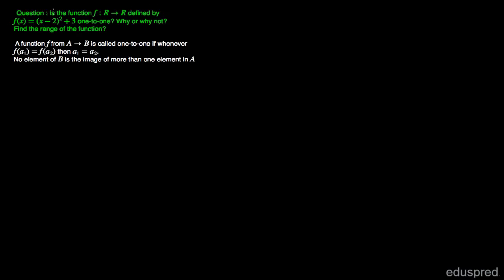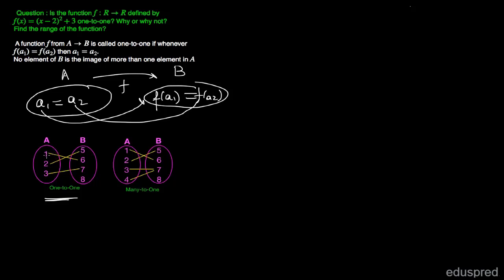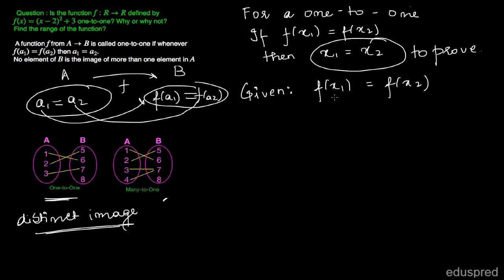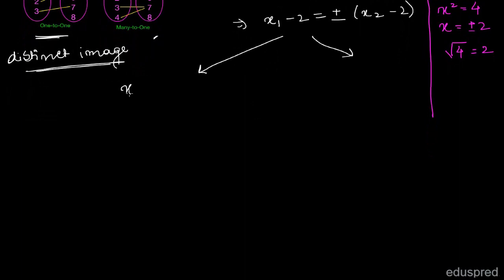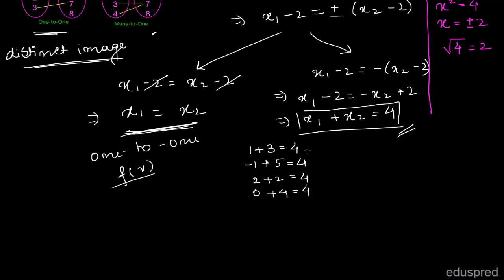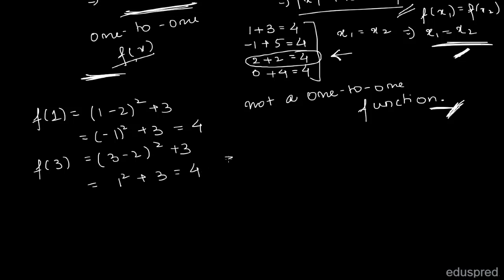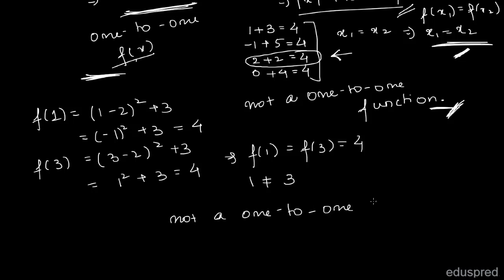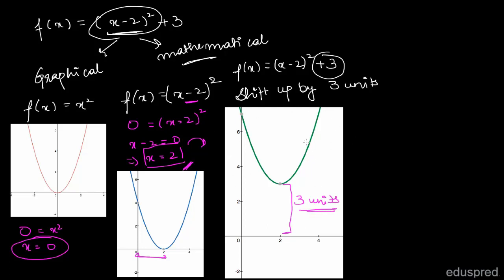MME 1 | 2016 Exam - Q1 Part (c) (i) Solution | Economics (H) | Sem 1 - DU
Question solved in this Video: Is the function f: R - R defined by f(x) = (x-2)^2 + 3 one-to-one?  Why or why not? Find the range of the function.

0:00 Introduction to Question Q1 Part (c) : Is the function f: R - R defined by f(x) = (x-2)^2 + 3 one-to-one?  Why or why not? Find the range of the function.